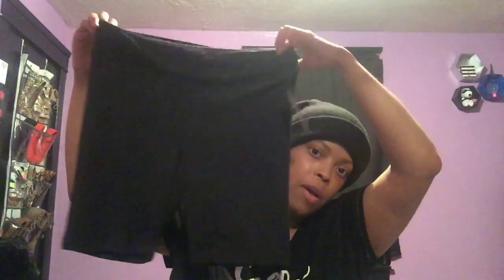Five Below / Dollar Tree Haul